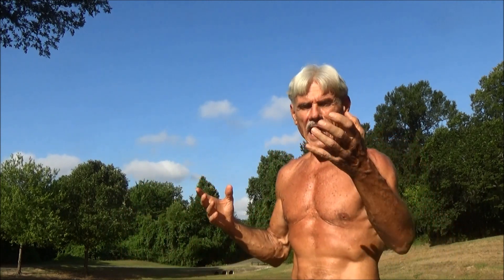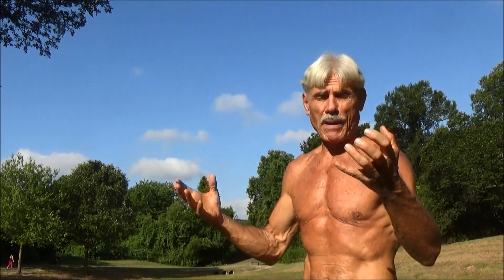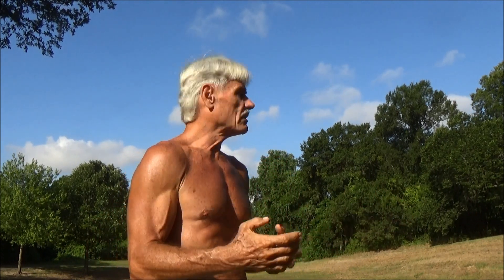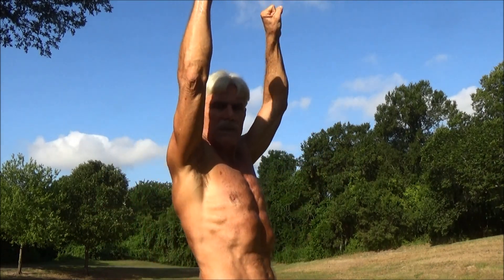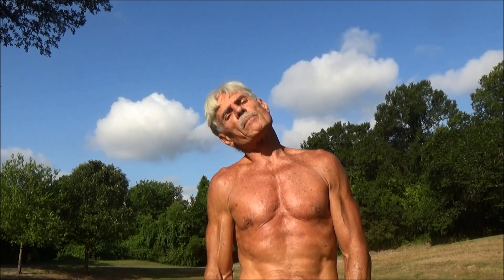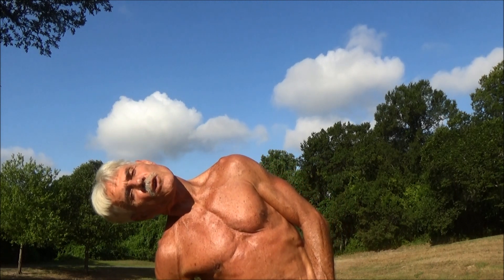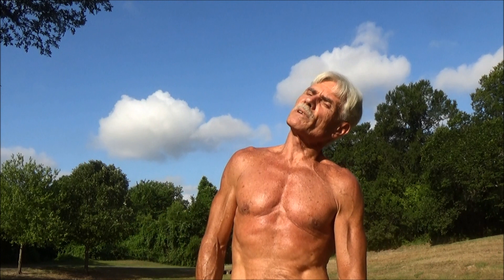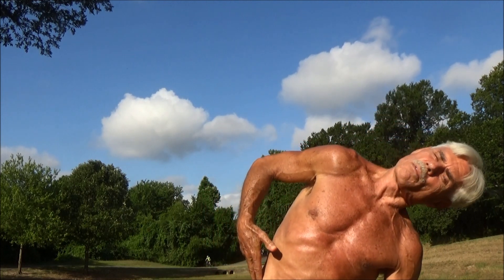Total Body Stretch | 20 Main Joints & 86 Ranges of Motion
In this Video, John Rose takes a closer look at 20 Main Joints that have 86 Ranges of Motion and why everyone should go through all 86 of these Ranges of Motion every day to make sure that we don’t lose it because we don’t use it.  Going through all 86 of these Ranges of Motion every day is one of the many reasons why John doesn’t feel like an old man at the young age of 65.